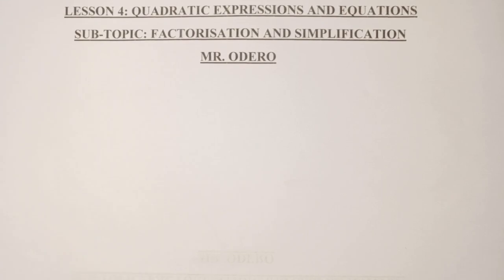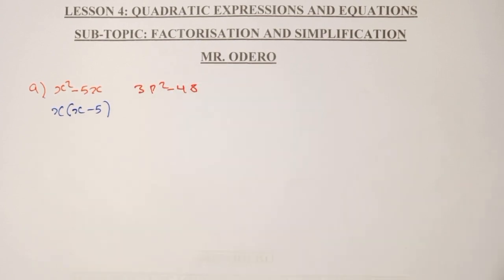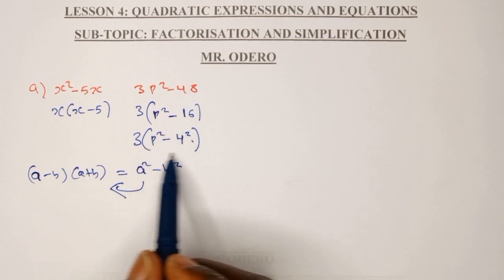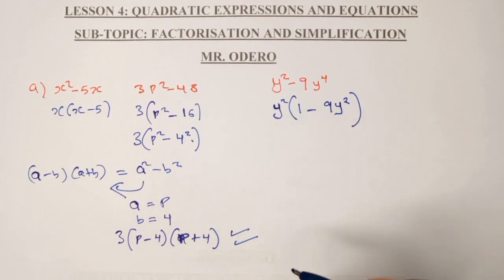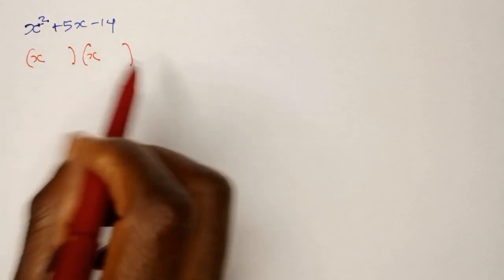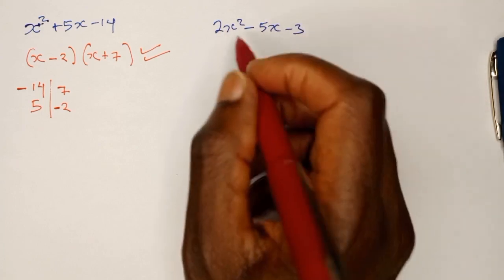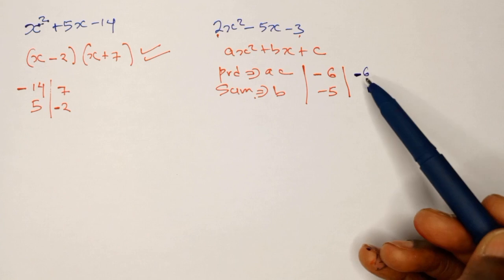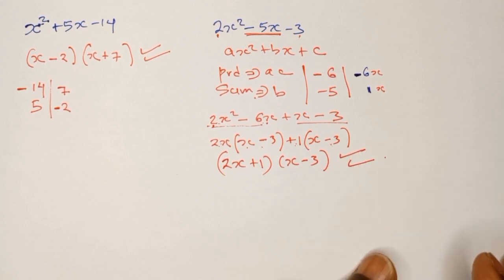Quadratic Expressions & Equations L4 (AA e040)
how to factorize quadratic expressions